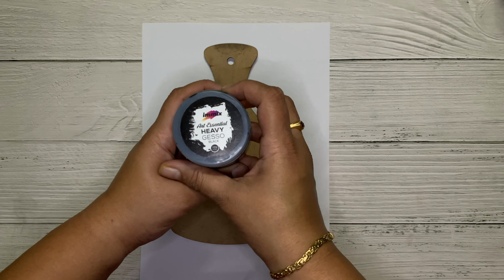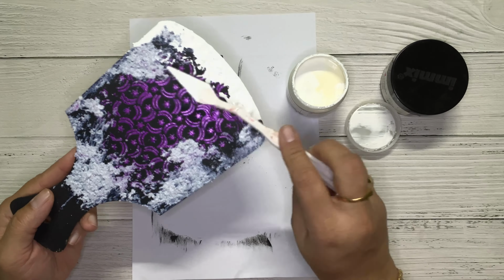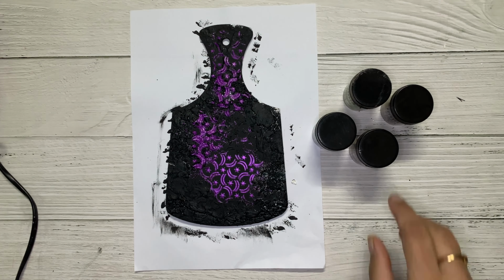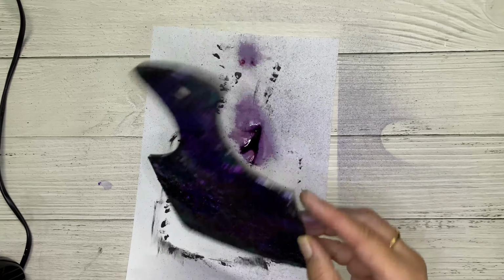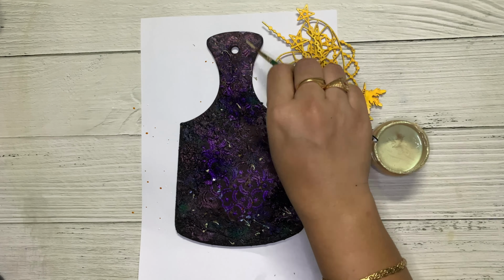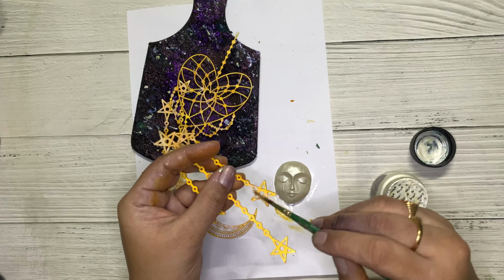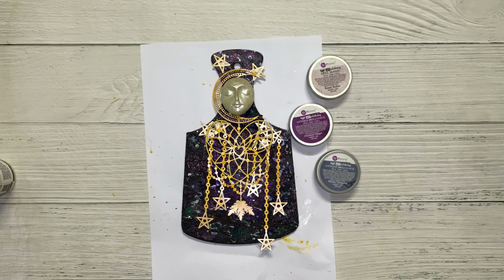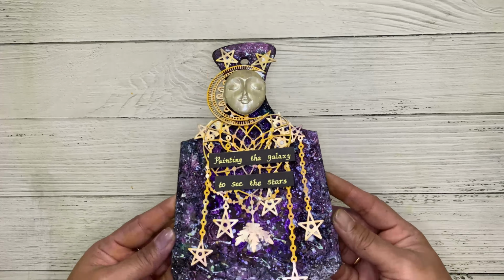Galaxy theme mixed media project